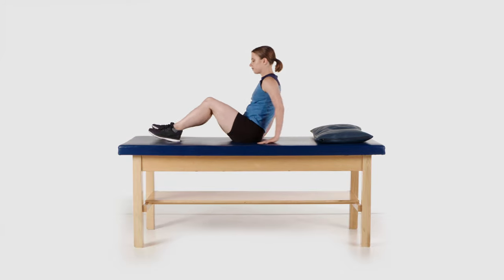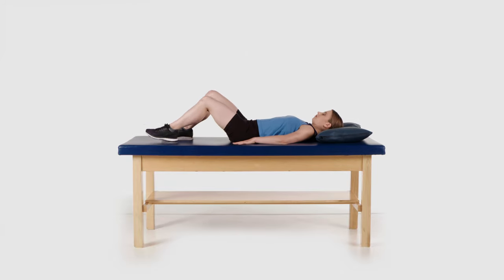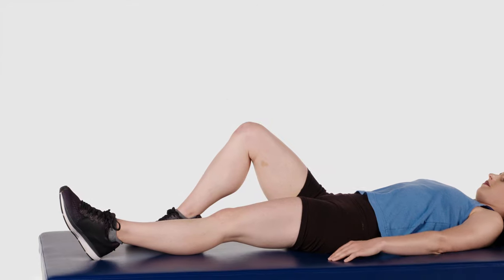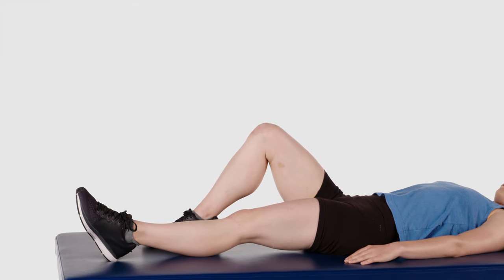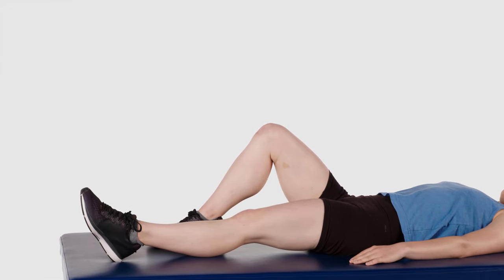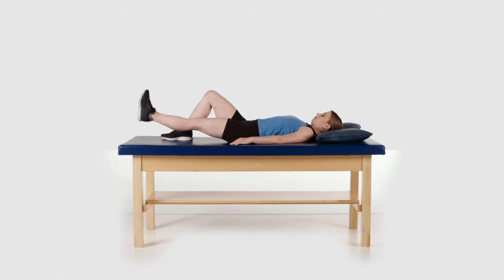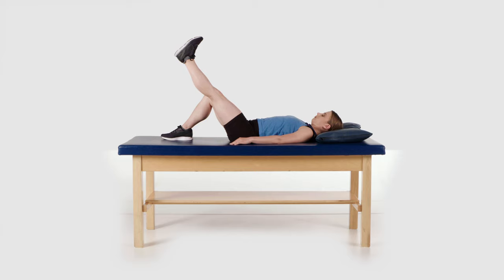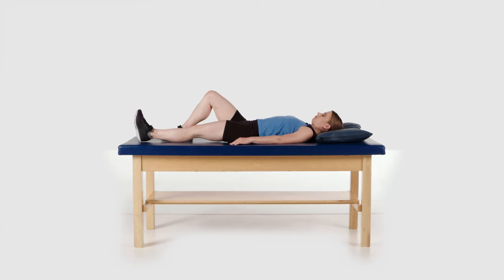Straight Leg Raises